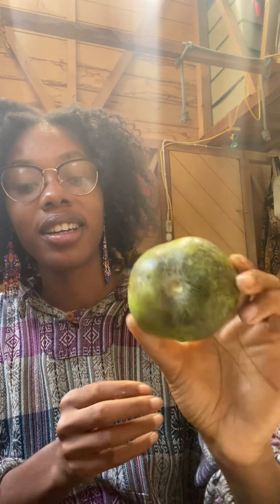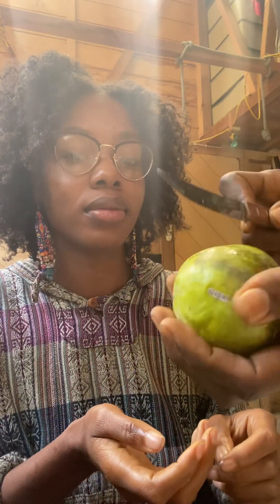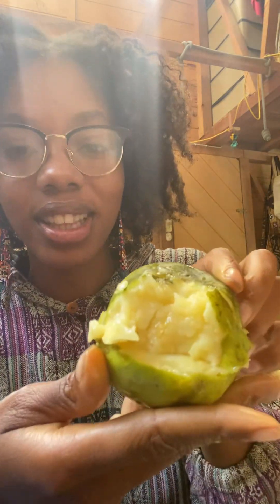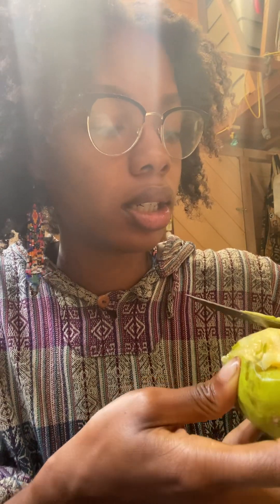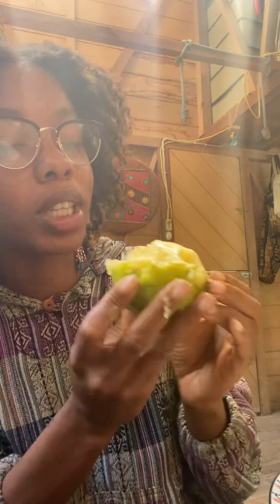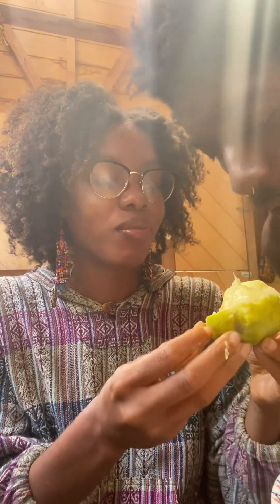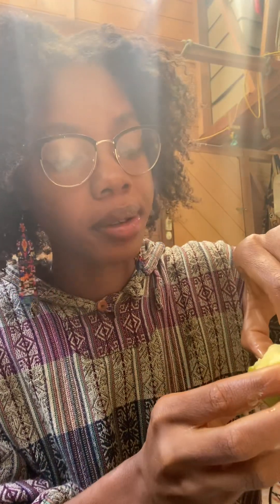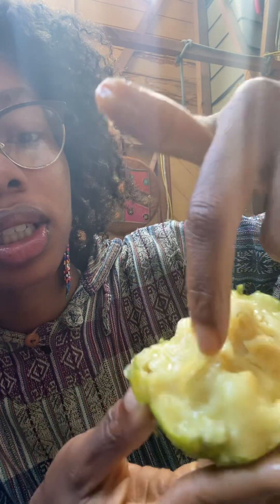Trying White Sapote Fruit in the Andes Mountains